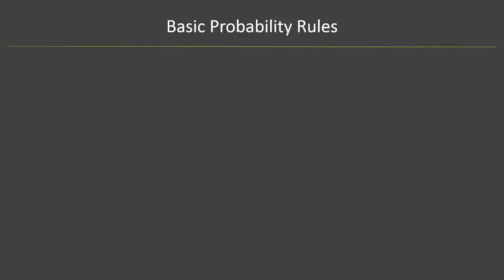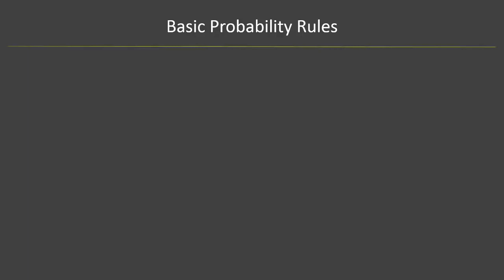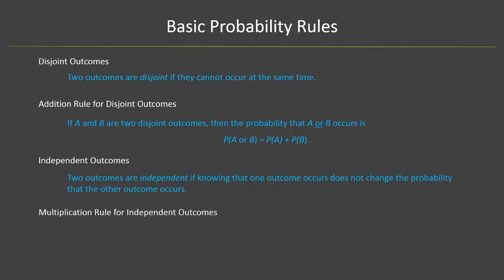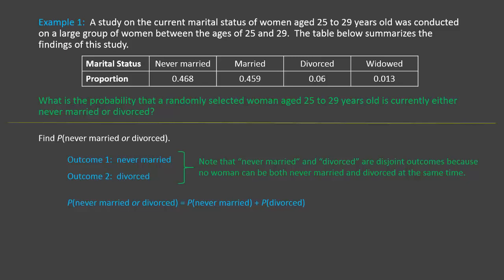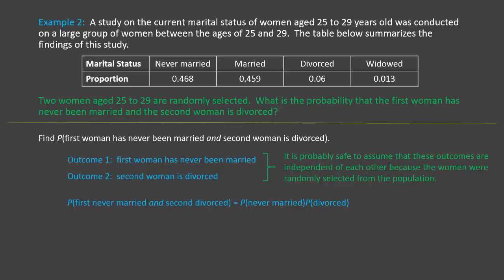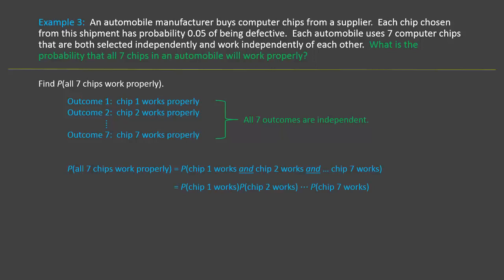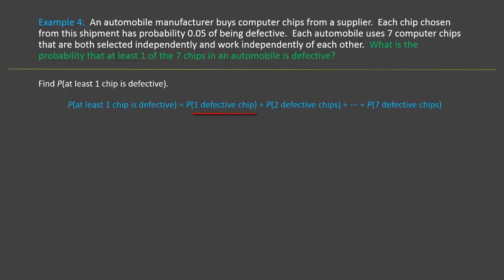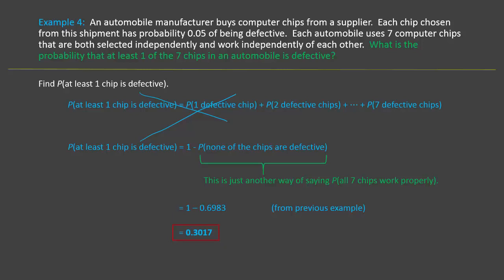Basic Probability Rules and Examples HD, 1280x720p